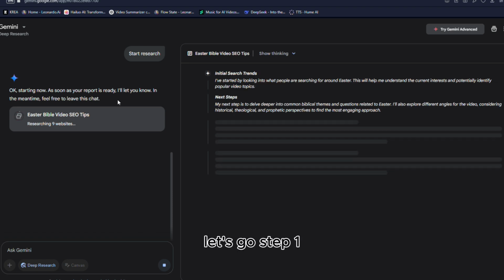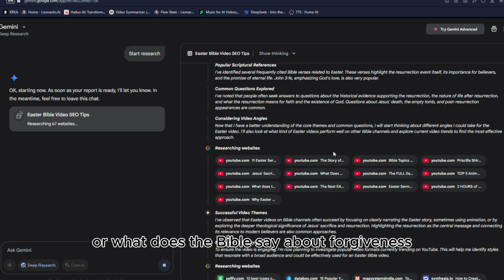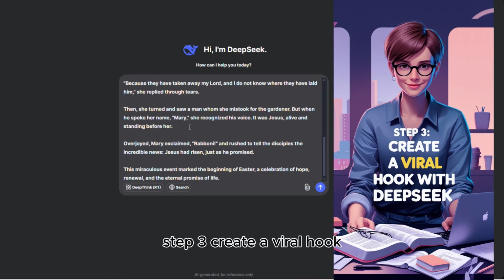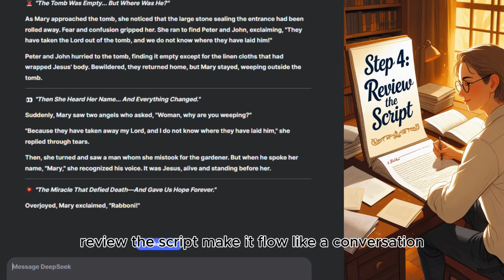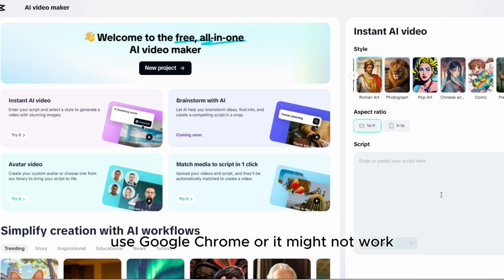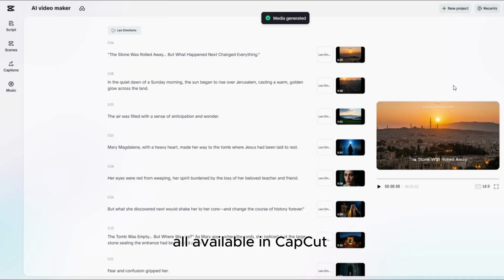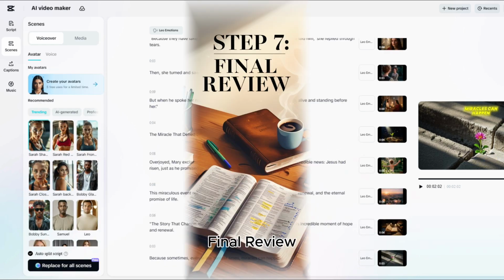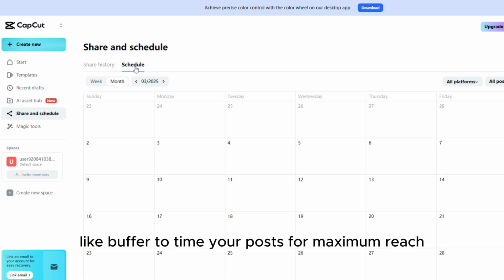🔥 "How I Make Viral Bible Shorts for FREE"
Want to create Bible content that stops the scroll and inspires millions?
Here’s the exact method I use—no budget, no fancy tools, just free apps and a little creativity. Let’s go! 👇

📈 Step 1: Research Trends
"Find What People Are Searching For—Before They Even Ask!"
Use Google Gemini to uncover trending Bible-related topics and search terms.
🧠 Pro Tip: Focus on emotional, curiosity-driven questions like:
• “How to find hope in hard times”
• “What does the Bible say about forgiveness?”

✍️ Step 2: Generate the Story
"Turn Ideas Into Powerful, Bite-Sized Stories in Seconds!"
Use ChatGPT Free or Gemini to create a short, impactful Bible story or message.
💡 Example: “The Prodigal Son’s Return—A Lesson on Unconditional Love.”

🎣 Step 3: Create a Viral Hook
"Stop the Scroll in 3 Seconds or Less!"
Use DeepSeek Free or ChatGPT to craft scroll-stopping openers.
🔥 Examples:
• “He left everything behind... but what happened next will shock you.”
• “This one Bible verse changed my life—here’s why.”

🎙️ Step 4: Review the Script
"Make It Flow Like a Conversation!"
Read it aloud. Make it natural, punchy, and clear. Cut the fluff—keep the fire.

🎥 Step 5: Create the Video in CapCut
"Turn Your Script Into a Stunning Video in Minutes!"
Use CapCut's Script to Video feature.
⚠️ Use Google Chrome or it won’t work properly!
🗣️ Choose a fitting AI voice
📽️ Add Bible-friendly visuals, subtitles, & background music
🎶 All inside CapCut—totally free.

✅ Final Review
"Polish It Until It Shines!"
Keep it under 60 seconds for YouTube Shorts / Reels
Adjust timing, visuals, or music for max impact.

🚀 Post & Schedule
"Get Your Content Seen by the Right People at the Right Time!"
Export and upload to YouTube Shorts, TikTok, or Instagram Reels.
Use YouTube Studio or a free tool like Buffer to schedule posts.

💡 Why This Works:
People are hungry for hope. Bible shorts deliver truth, encouragement, and inspiration in bite-sized form—and you can do it for FREE.

📢 Your Turn!
Ready to make your first viral Bible Short?
Follow the steps and tag me when you post—I’d love to see your creation! 🙌